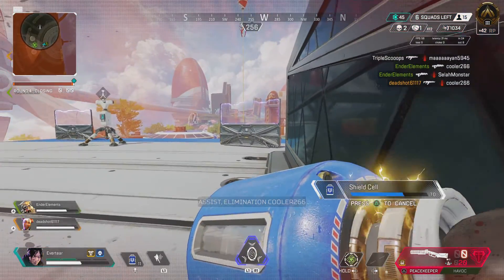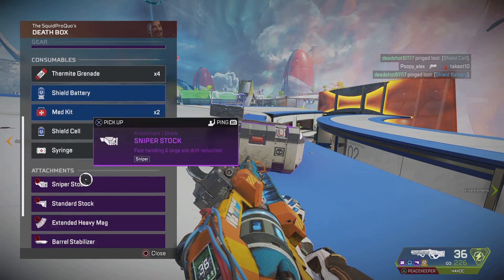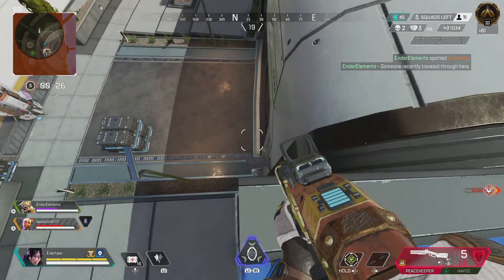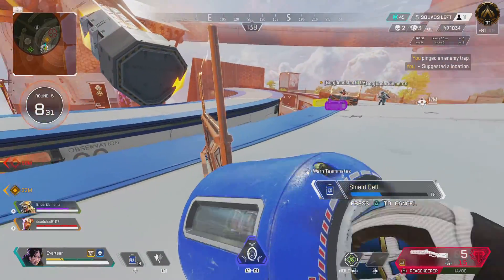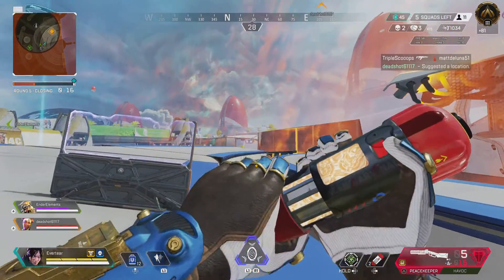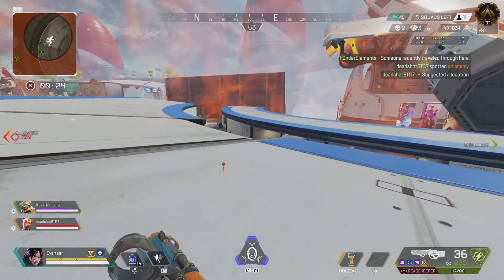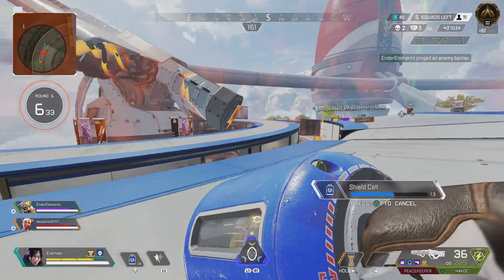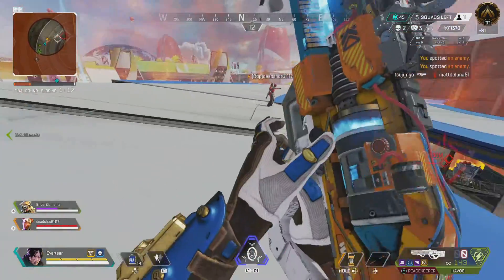Funnest finale I ever had